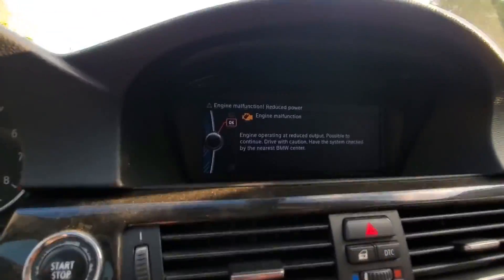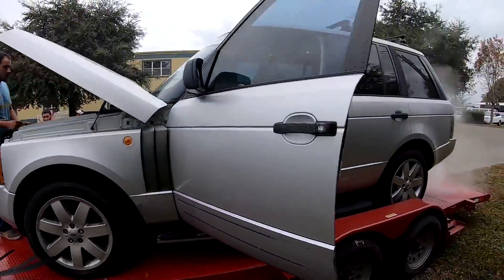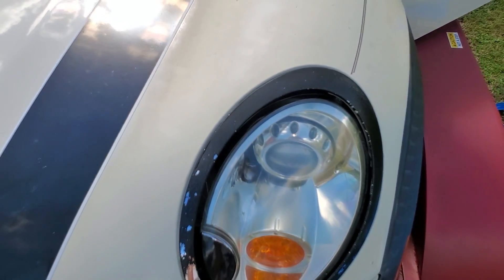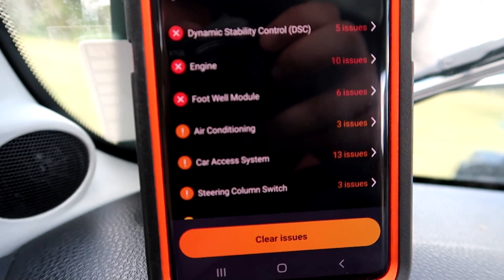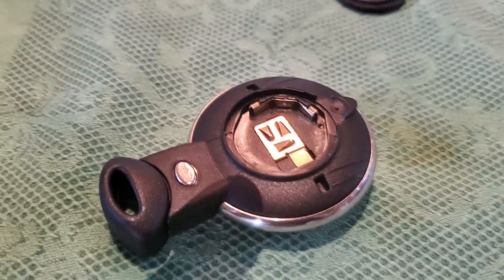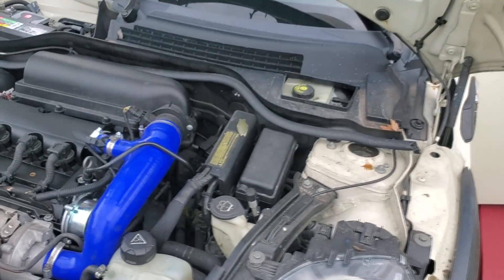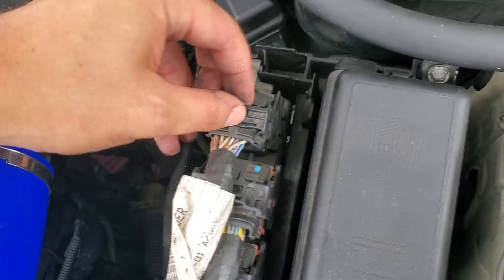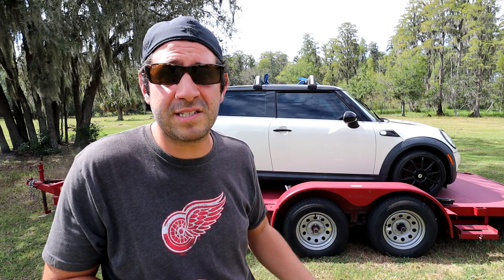I Bought a Factory Flawed Mini Cooper Turbo for $1,000 at Auction! How did Mini Get Away with This?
I ditched my junk BMW M5 V10 at auction for a cheap Mini Cooper S R56. It's DEAD but I think it's an easy fix; who knows what will happen but for it's $1,000 purchase price it will be tough to lose!

Carly is the Diagnostic OBD Scan and Coding Tool I Use for BMW, Audi, VW, and Mini